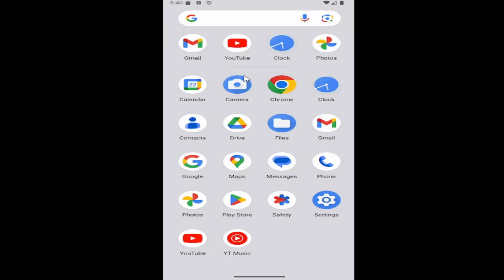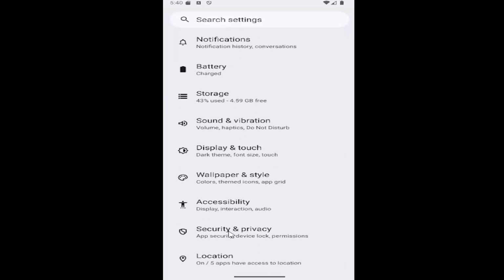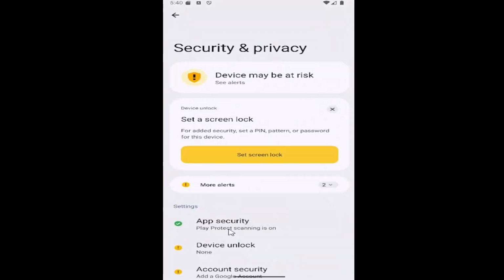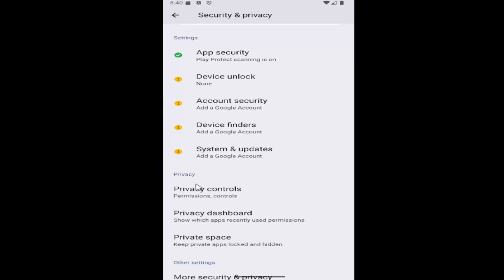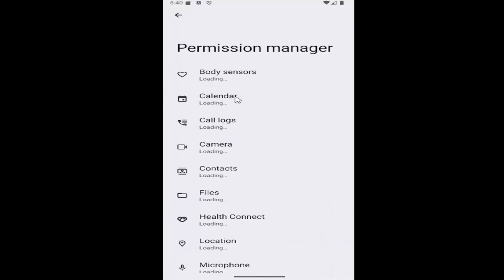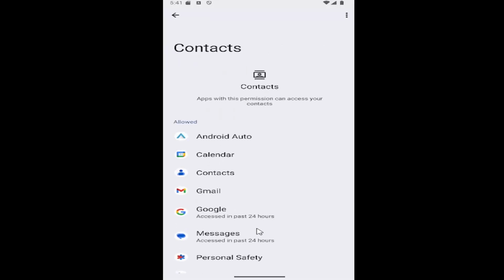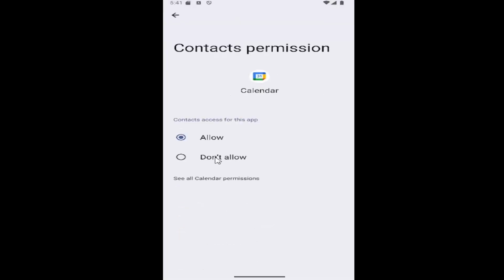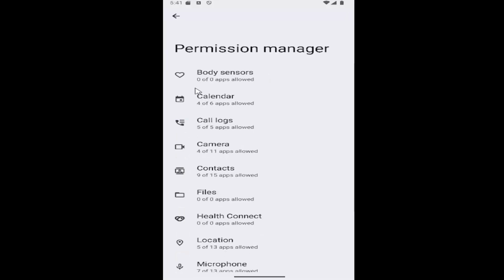You Have Disabled a Required Permission Contacts Problem [Solved]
This guide explains how to resolve the "You have disabled a required permission" error related to contacts on Android devices. It walks you through the steps to enable the necessary permissions in your device settings, ensuring that apps can access your contacts as needed. By fixing this issue, users can restore the functionality of apps that require contact access for features like syncing, messaging, or making calls. This tutorial is perfect for those who encounter permission-related errors and want to quickly get their contact-based apps working again.

can't add contacts you have disabled a required permission
contacts you have disabled a required permission
enable required permission for contacts
you have disabled a required permission contacts android
you have disabled a required permission contacts
you have disabled a required permission phone